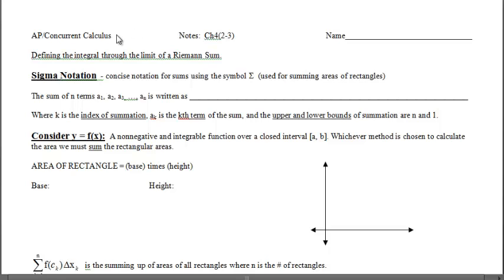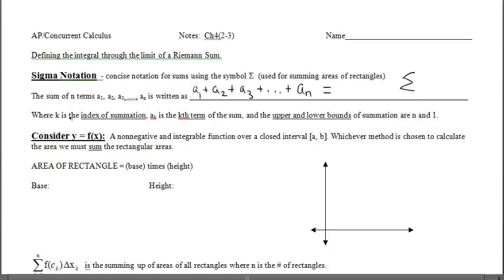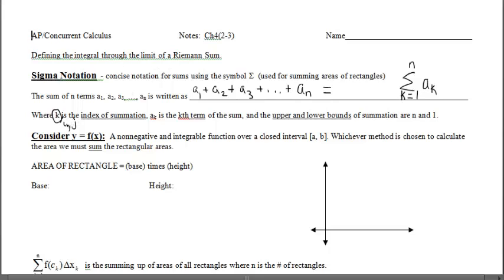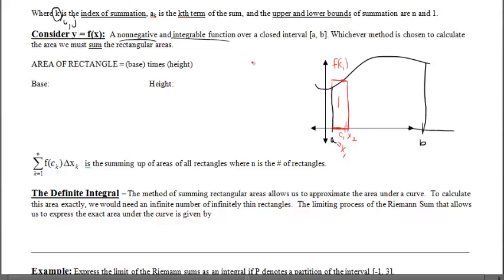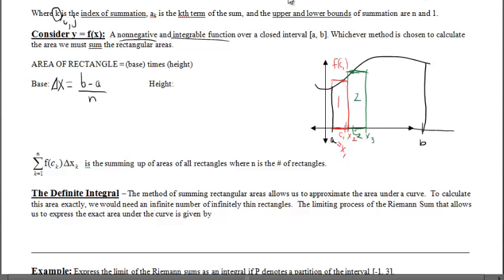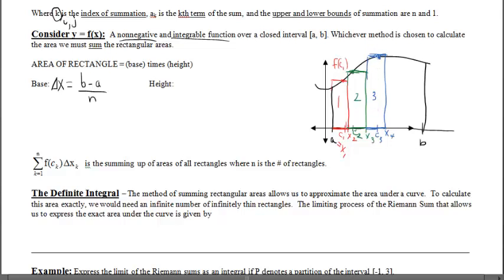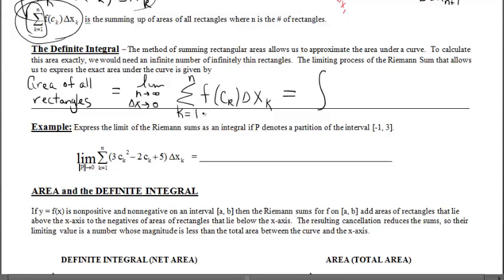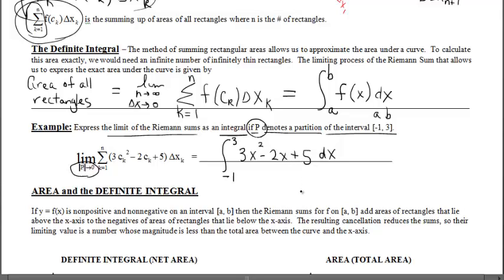Notes (Video) N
Ch4 (2-3)